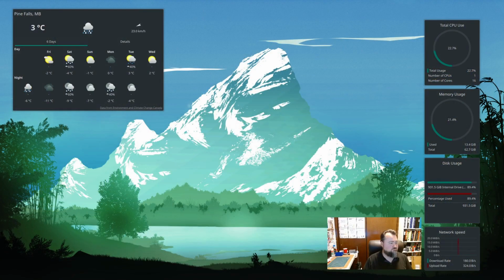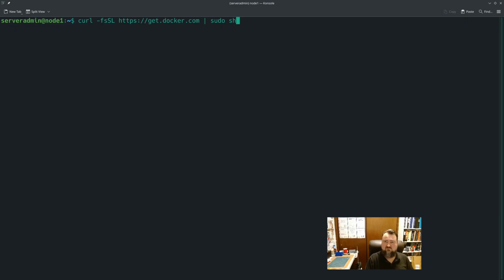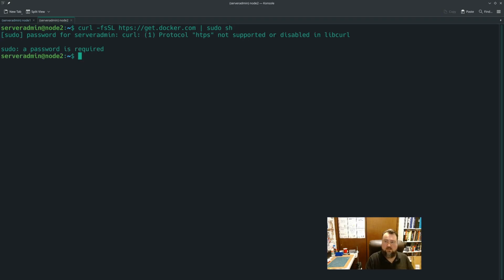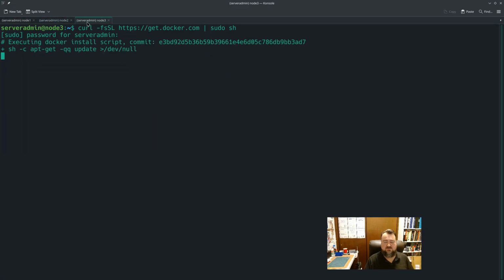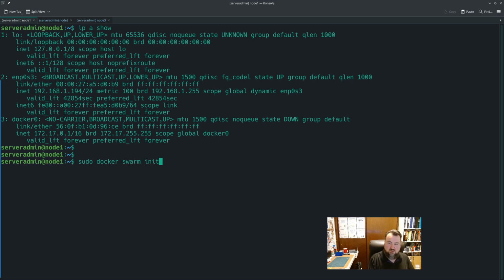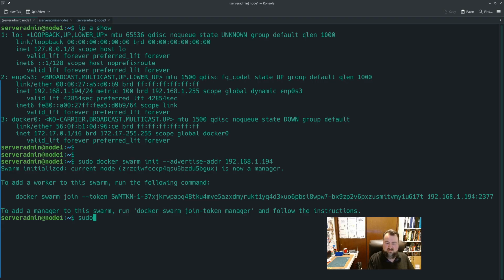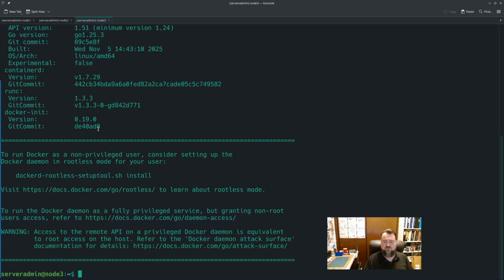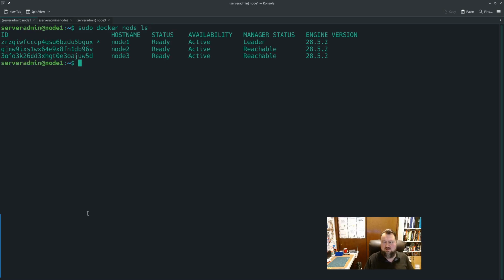Microservice Clusters Part 4 - Docker Swarm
In this video, we'll continue with part 4 of the microservice cluster series. We'll install Docker on each node using the official convenience script, then configure Docker Swarm to run as a manager on three nodes for redundancy.